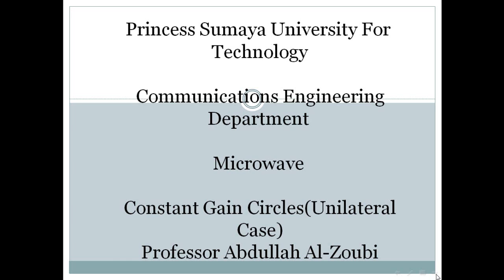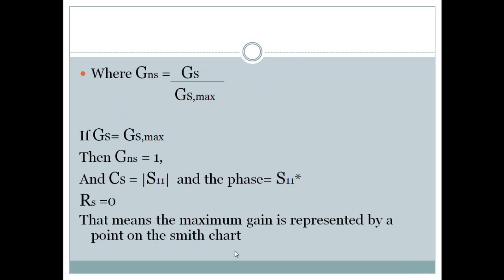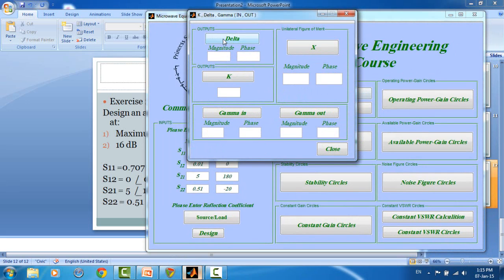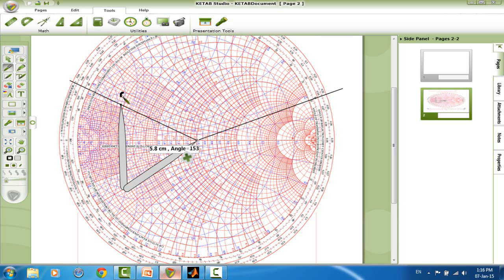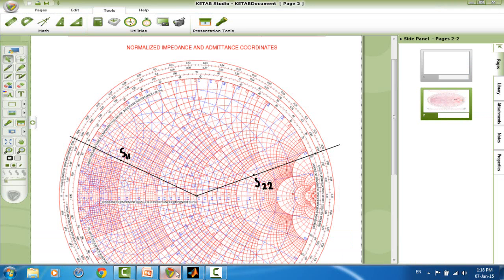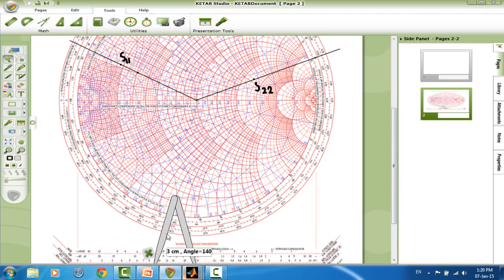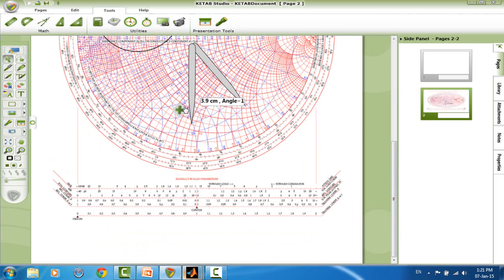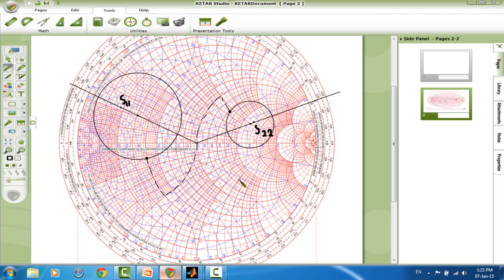solve examples about a constant gain circles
students names rawan mashal & mona abu-qtaish
supervisor PhD Abdullah Al Zoubi